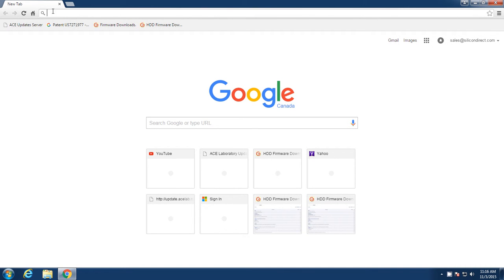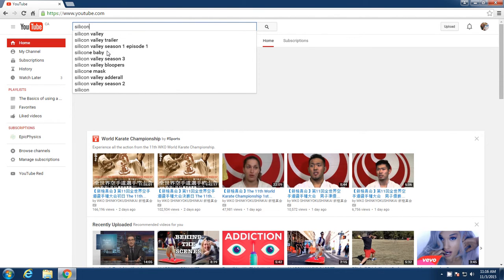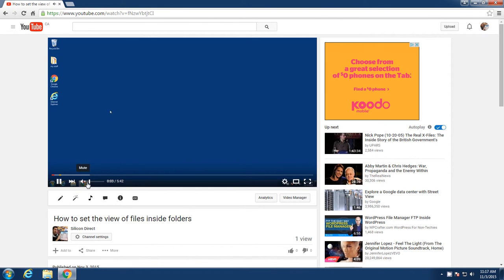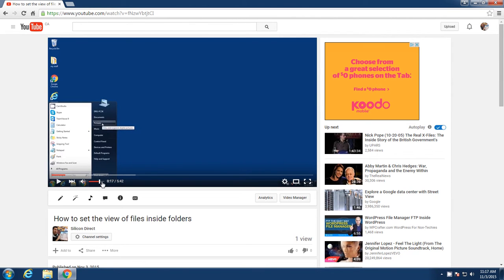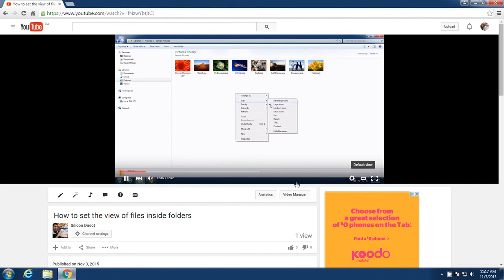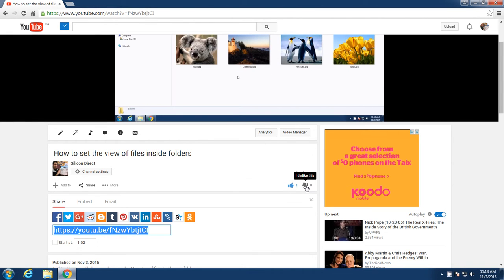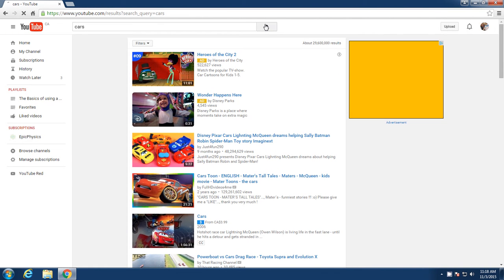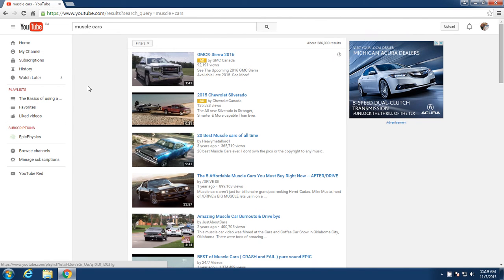How to search for videos on Youtube- Basic Computer lesson.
In this video we will show you the basics of searching for videos on Youtube.

Want to learn more? Get a book!

Windows 10 for Dummmies

Computers for Dummies

Windows 10 For Seniors For Dummies